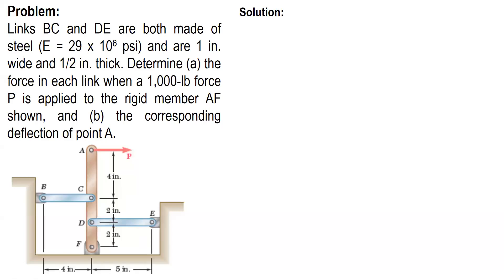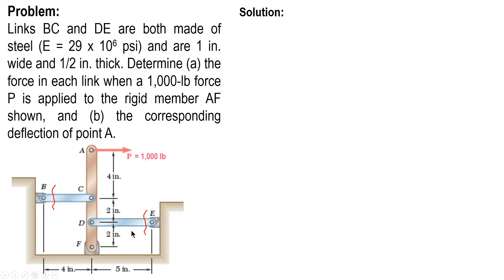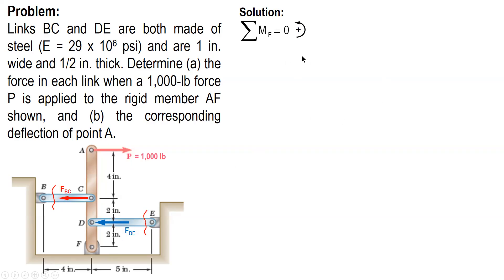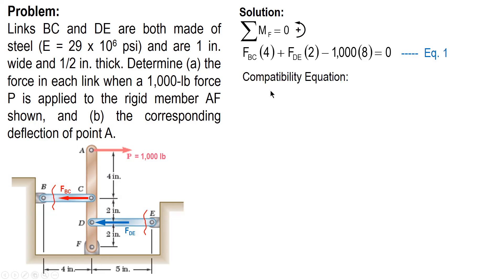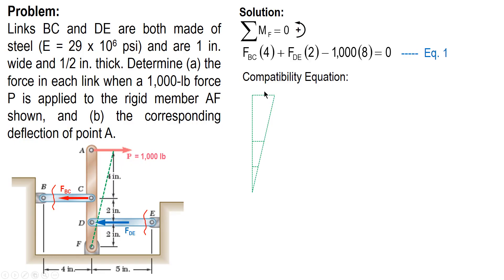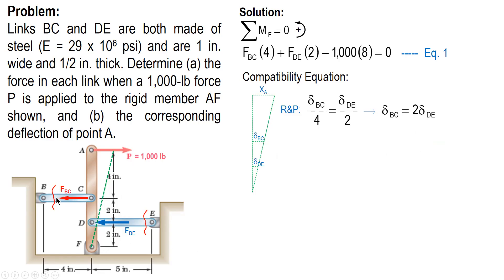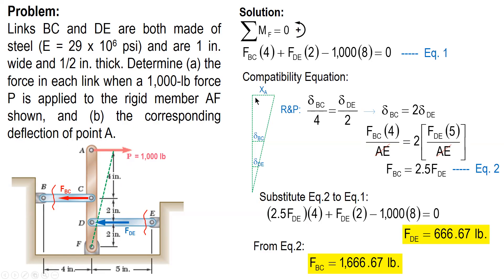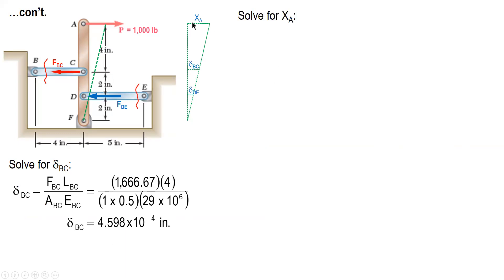SIMPLE STRAIN | SAMPLE PROBLEM #5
A sample problem on strain.